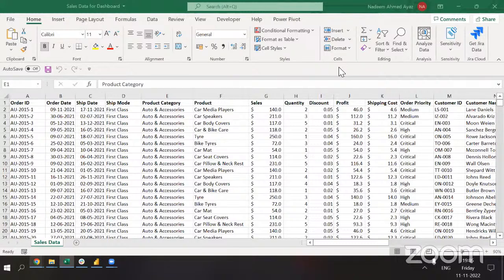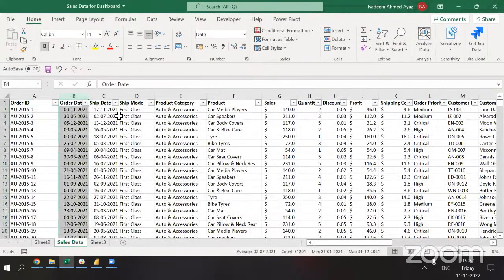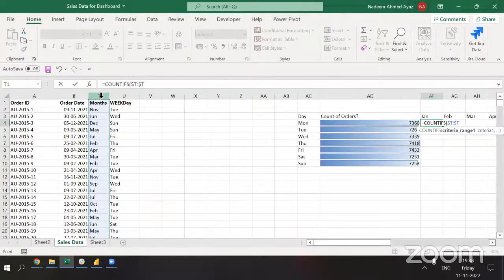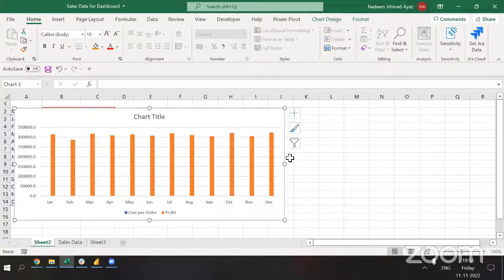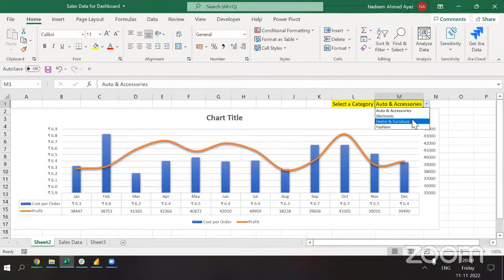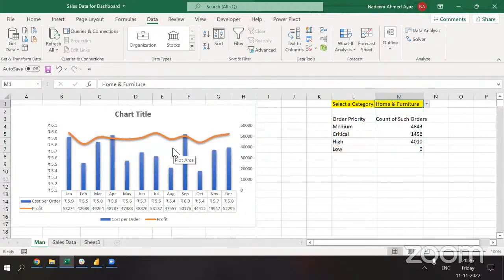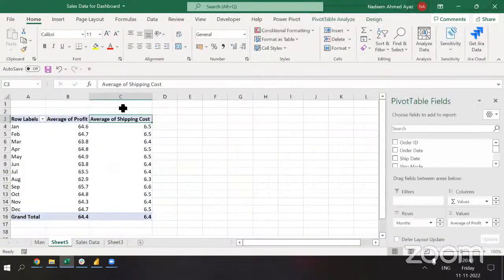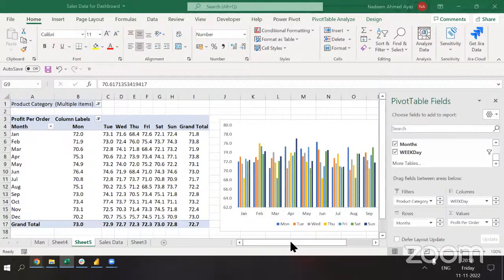Application based Program on Adv Excel, Powerpoint and Word - EDL Program | Day 4 | ExcelR